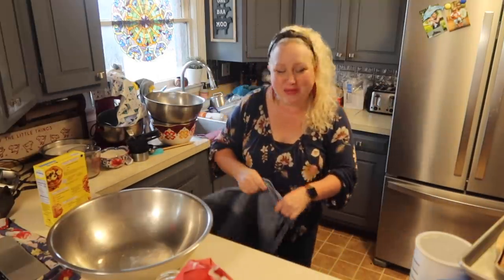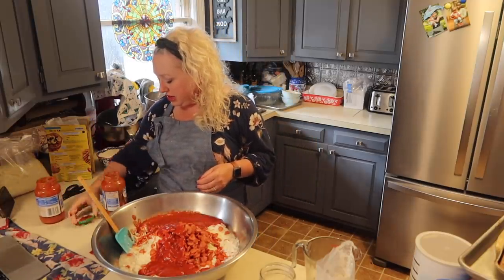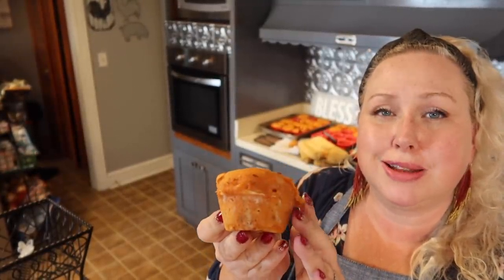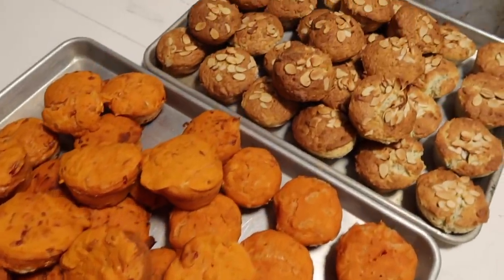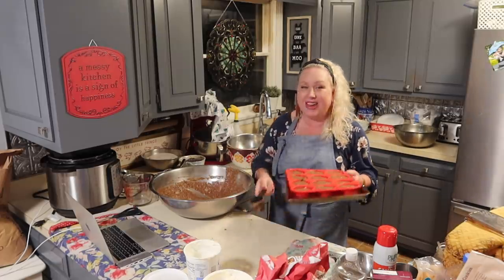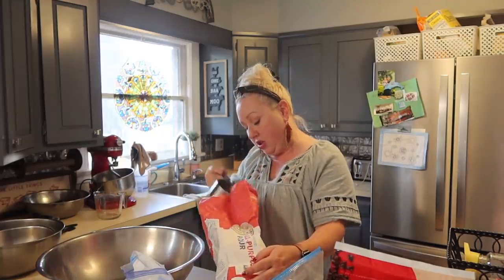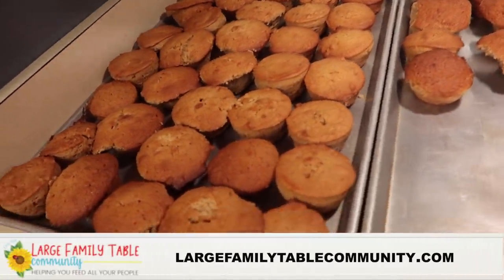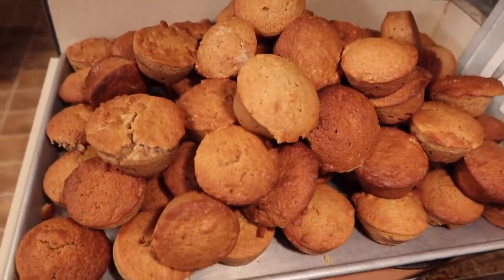BIG FAMILY FREEZER MEALS | How to Cook MEGA MUFFINS (Yes, More!) MASSIVE FREEZER COOKING 💃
Welcome back for more BIG FAMILY FREEZER MEALS, the MEGA MUFFIN edition! LIMITED TIME, don't wait JOIN NOW! The long-awaited Large Family Table Community Membership with Jamerrill is OPEN for the ONLY TIME this year - only join if you like hanging out with me and having fun 😊

In today's big family freezer meals video we do so much more super mega massive muffins as freezer meal prep to help fill up on big family freezer meals for our family of 11! Here's the first MEGA MUFFINS video with more freezer cooking for my big family!

HERE are many of my favorite large family cooking pots/pans and more, plus my favorite things

HERE'S MY TABLE 9' x 40" Rectangular Antique Rustic White Solid Pine Folding Farm Table (and this video has even more new house products linked in the description)
White Dining Room Chairs
Current Vlogging Camera
30 Qt Mixing Bowl
Victorian Webbed Heart Tiffany Style Stained Glass Window
Butterfly Stained Glass Window
Tiffany Style Stained Glass Brandi's Window Panel - Green
8 Quart Instant Pot
14 Quart Electric Pressure Cooker
7 Quart Slow Cooker